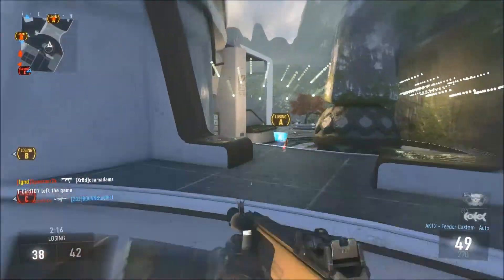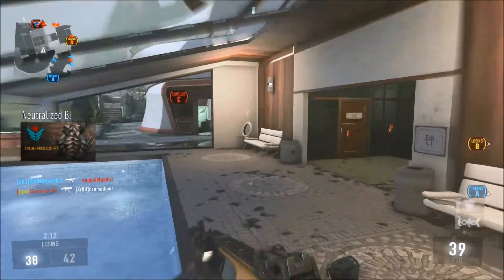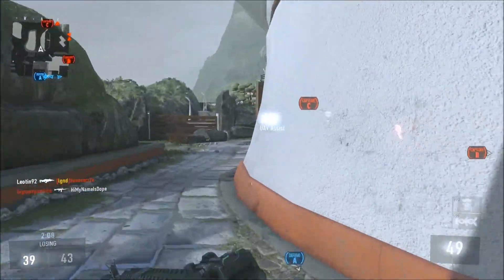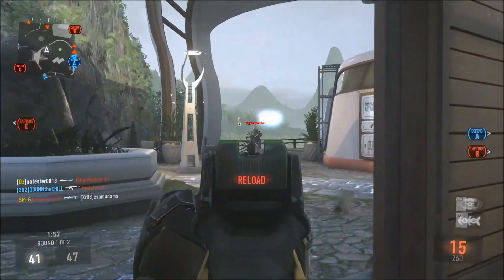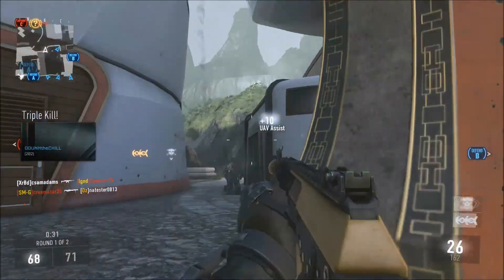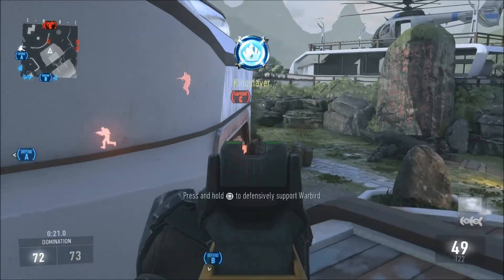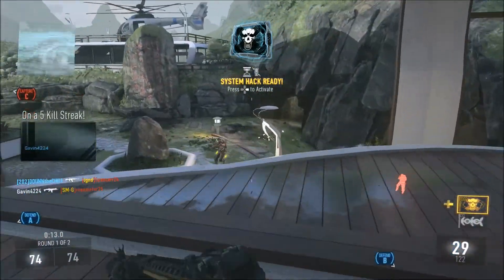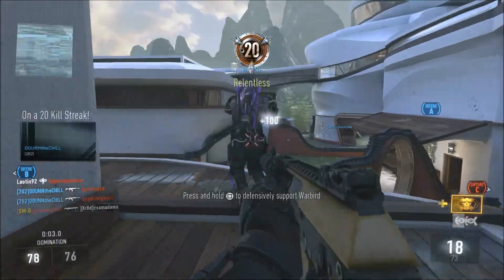Suppressors in Call of Duty: AK 12 Feeder DNA Bomb w Suppressor! Advanced Warfare DNA Bomb Gameplay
DDunn THE Most Chill COD Player here! The background gameplay is a DNA Bomb w the AK 12 Feeder and a suppressor, discussing whether the suppressor is good or bad for Call of Duty and whether it will be a favored attachment in Black Ops 3. You dont see many DNA Bomb gameplays in Advanced Warfare using a suppressor so I hope you enjoy the variety. More Advanced Warfare DNA bombs to come in the future so if you like what you see a subscription is always appreciated!